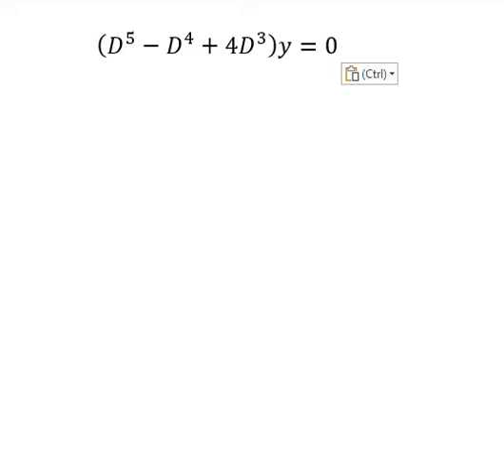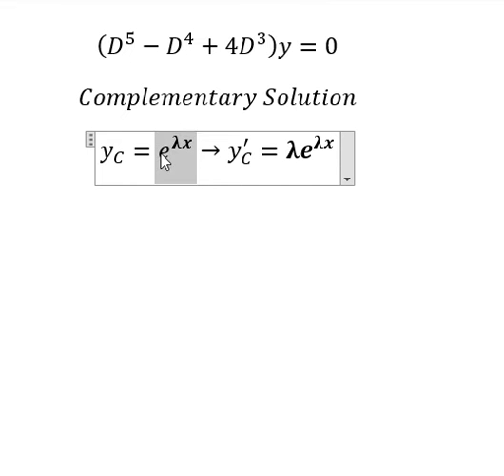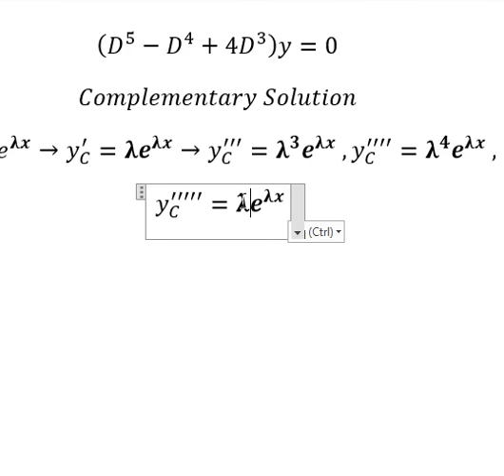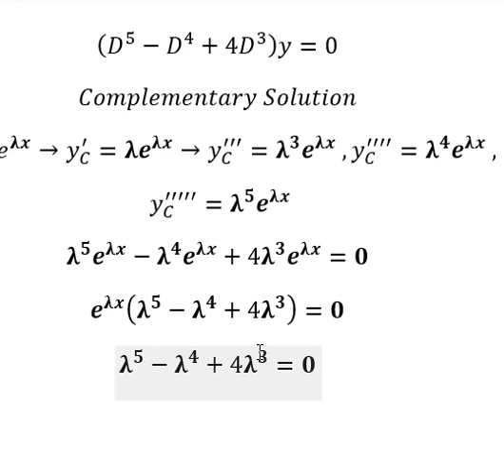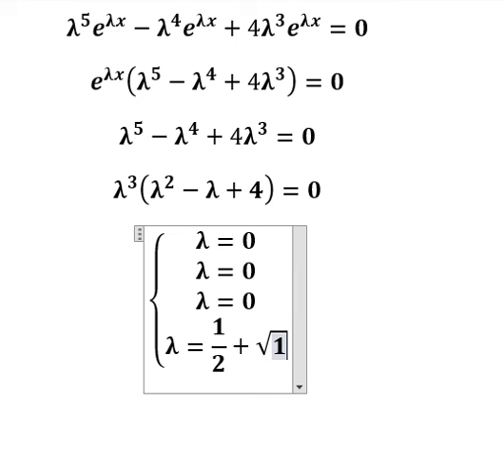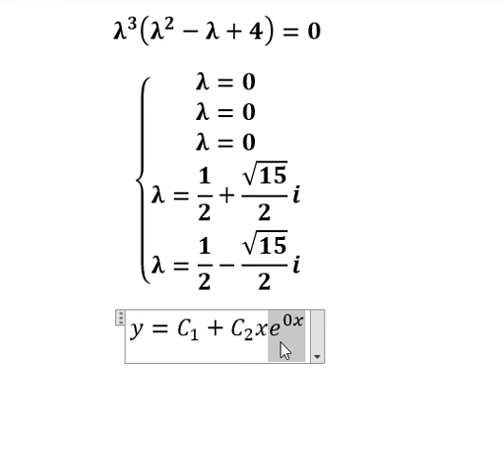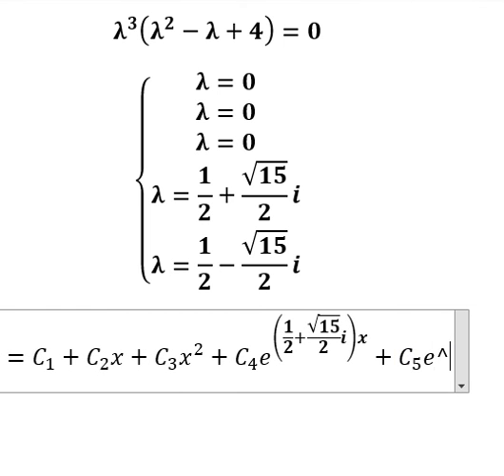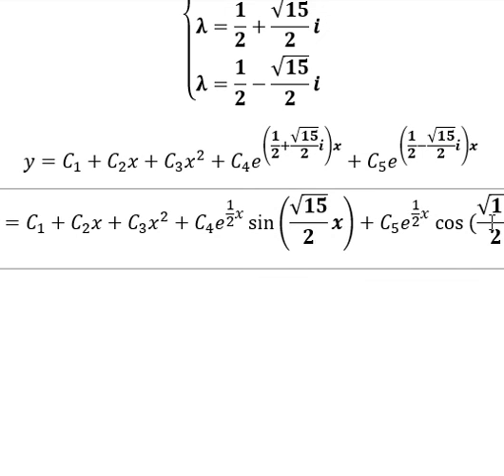Calculus Help: Complementary Solutions - Differential Equations - (D^5-D^4+4D^3 )y=0